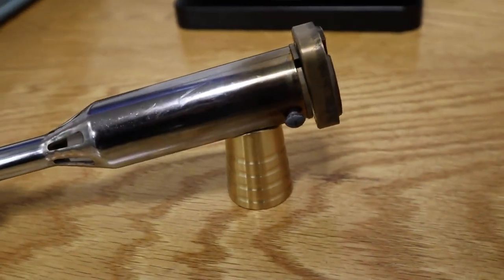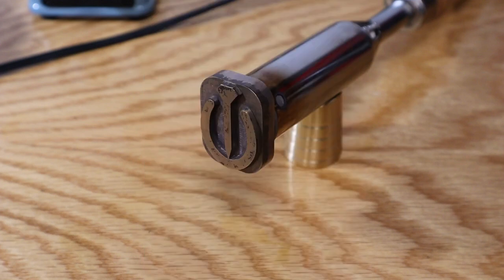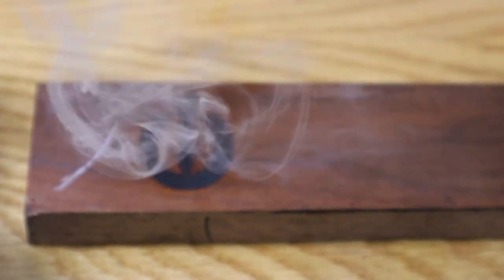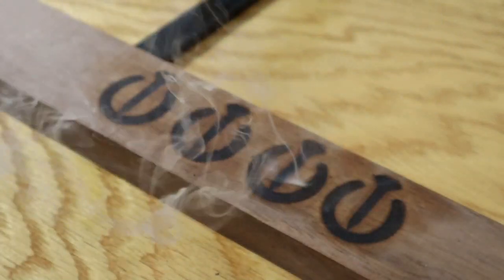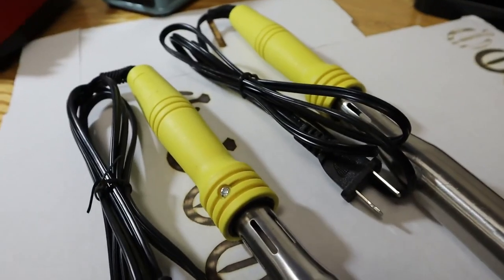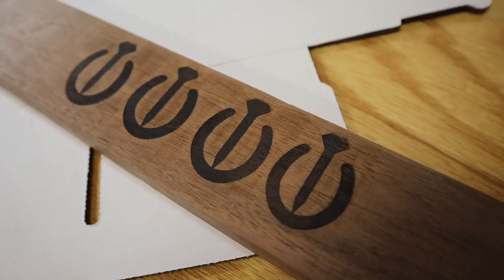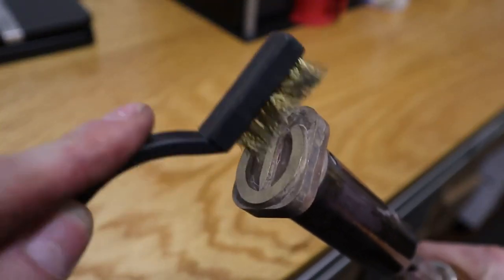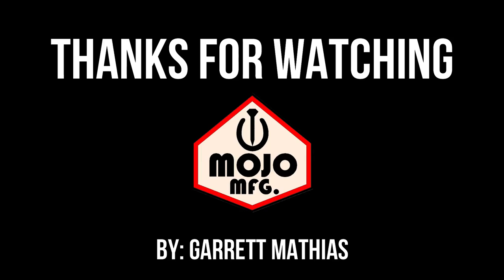Electric Heated Mojo Mfg. Branding Irons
In this video I go over how to brand items with the electric handles that are sold with the custom branding irons I make.

Need Material? Use Online Metals(best source for most materials).